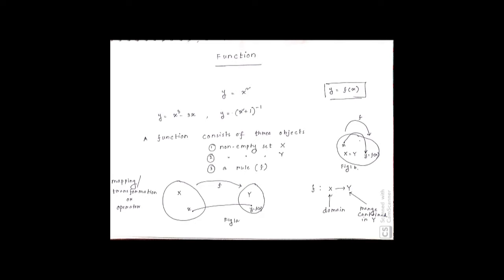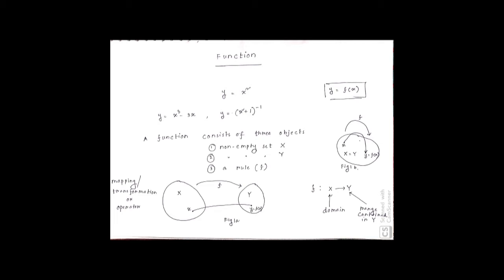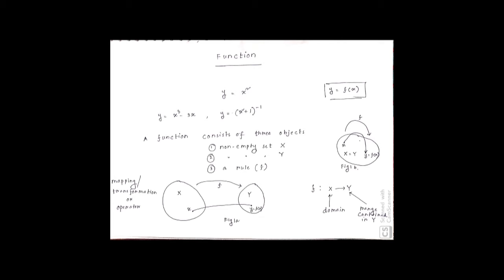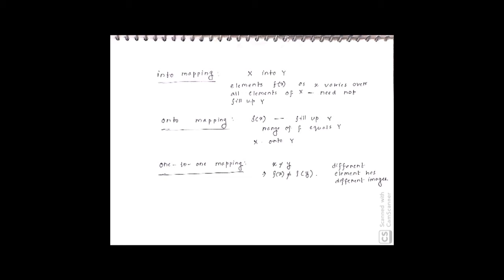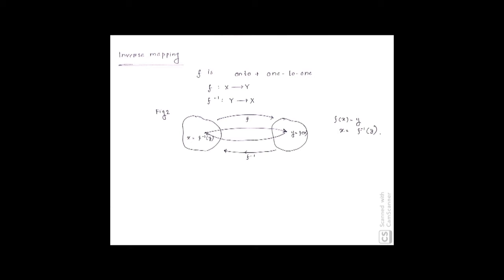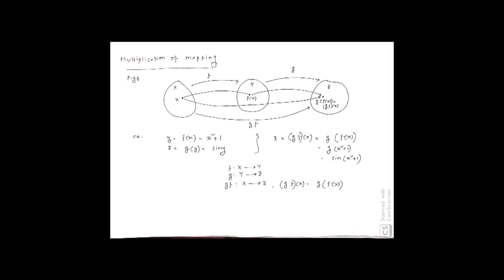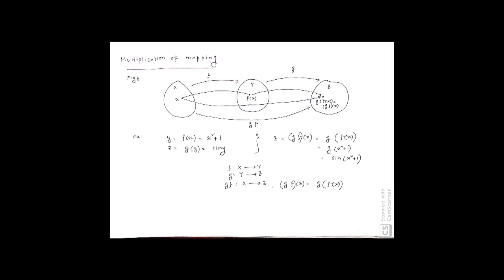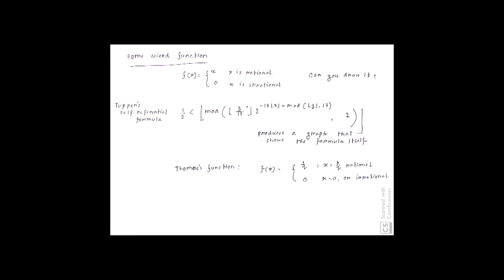TOPIC 2: An Introduction to Function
An introduction to some aspects of Elementary Analysis.
This topic is intended for Mathematics(General) students of West Bengal State University.
BY Dr. AJOY SEN